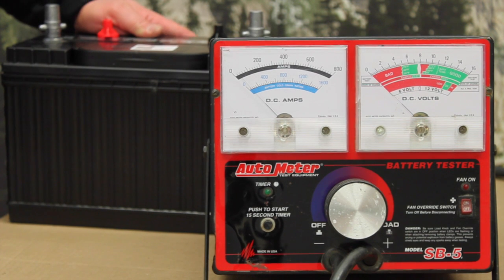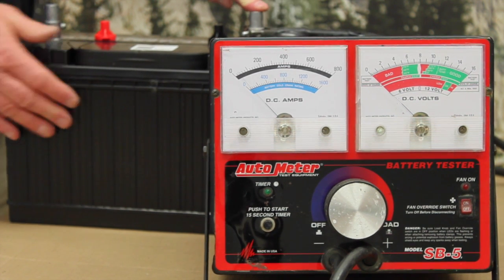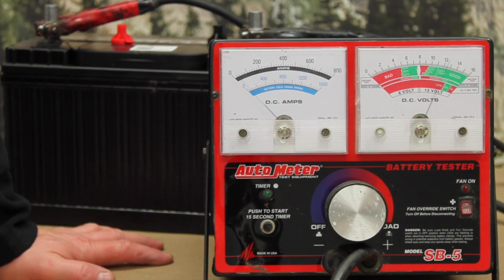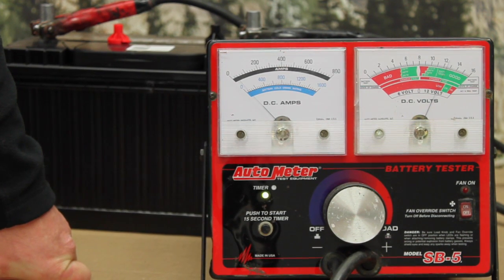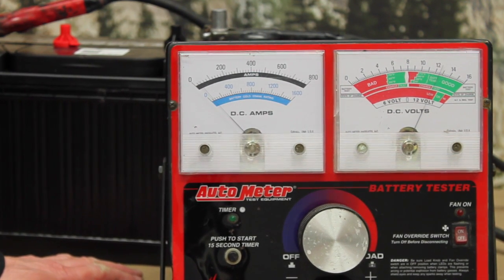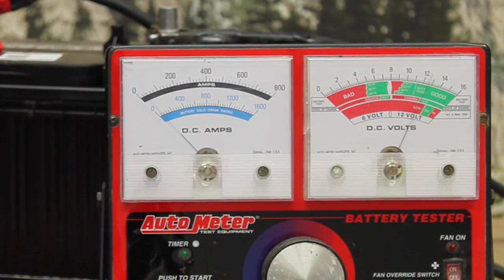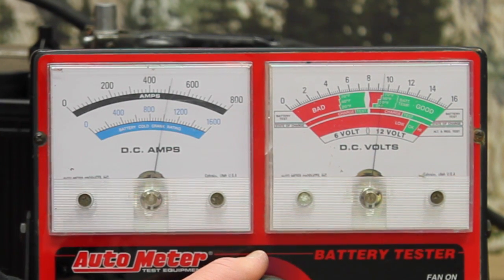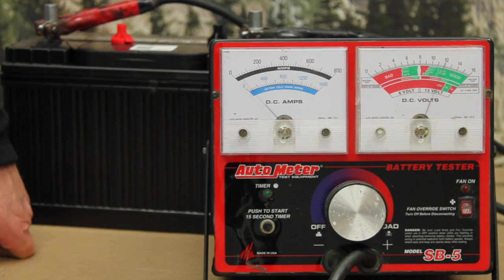Canadian Energy™: Carbon Pile Load Test - Group 31 Battery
Randy tests our GX31S on an Auto Meter SB/5 carbon pile load tester.